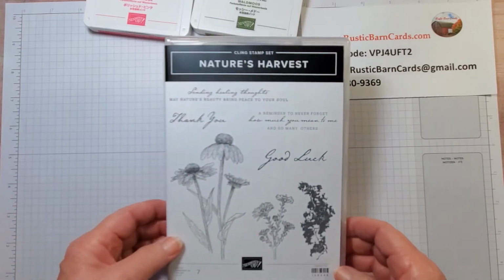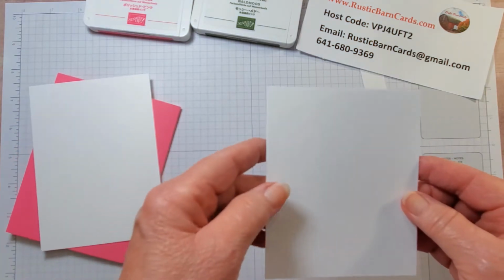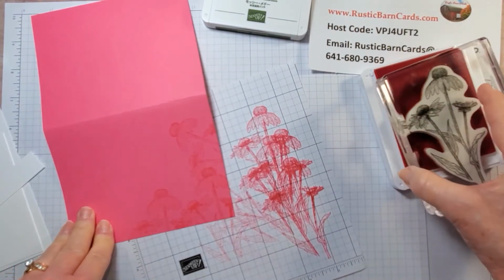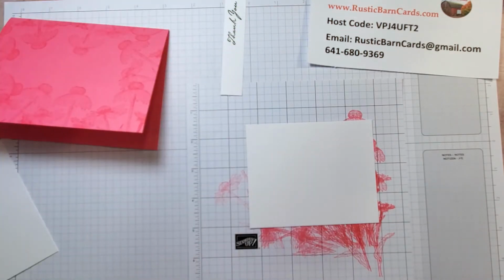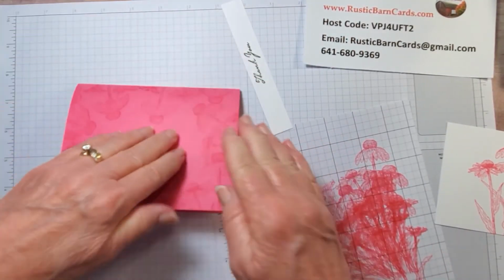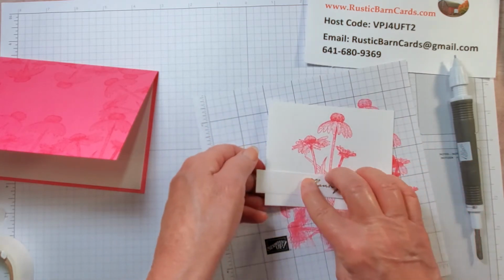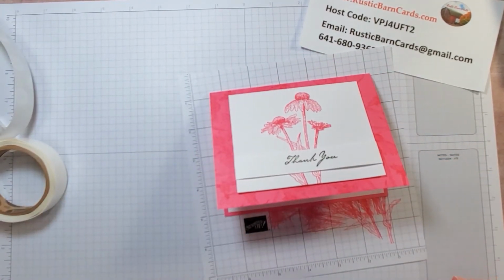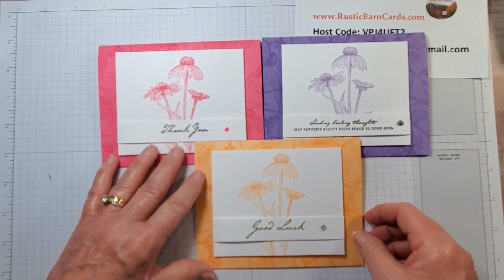Fun & quick way to add your own background to a card using Nature's Harvest!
Sharing 3 cards today using Stampin'Up! Nature's Harvest Stamp Set! A fun and easy way to add your own background to your cards!

Sign up for my newsletter and I will email you a FREE tutorial plus on my blog you will find all the dimensions and the products for the card I created today!

Would you like to save money on your crafting supplies? Choose a starter kit and then begin saving 20%! You will also be part of a fun group of stampers and know what is happening before customers. Other perks by being a part of my friendly stampers is being part of a team meeting where we celebrate each other, share card tips, card challenges, free tutorials, plus more.

I do have the list of products below that  I used today.

Rustic Barn Cards - YouTube

Rustic Barn Cards / Stampin'Up! Independent Demonstrator